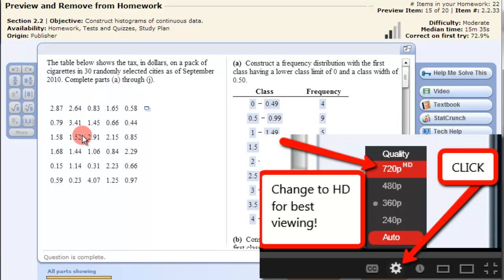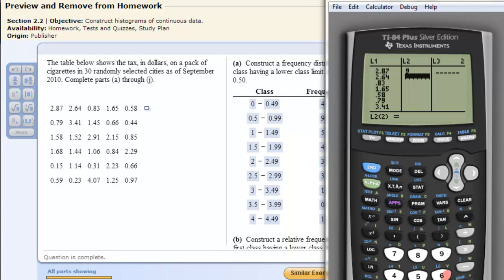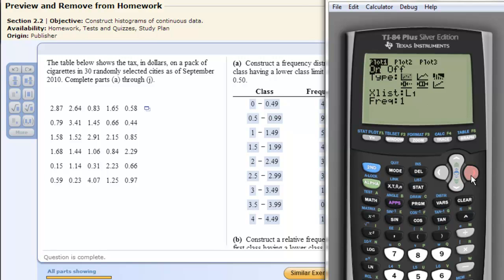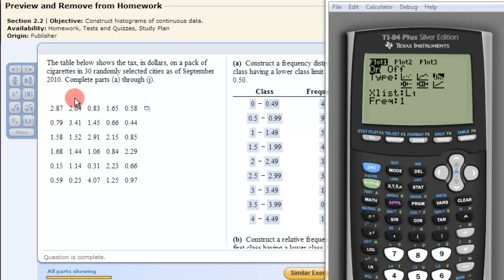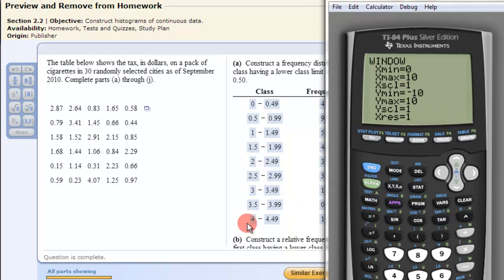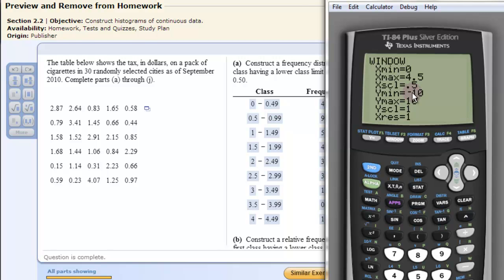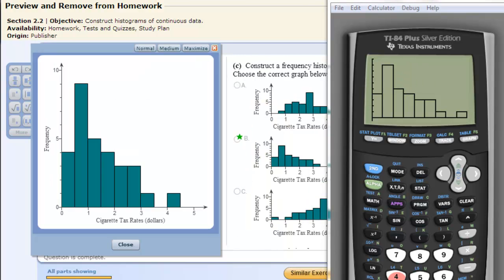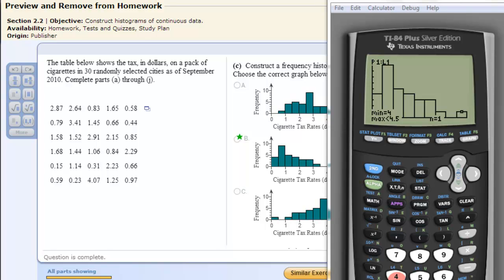Creating a Histogram on the TI83 or TI84 calculator with Raw Data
This video will show you, given raw data, how to create a Histogram with it.  If you have the frequencies of classes already, then you need to follow this video: